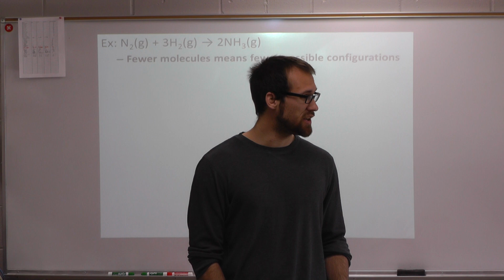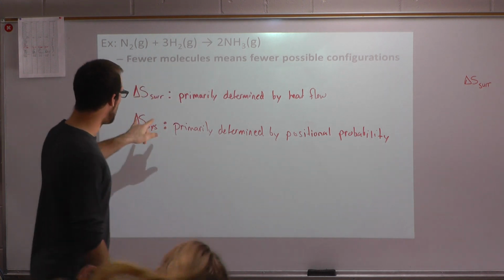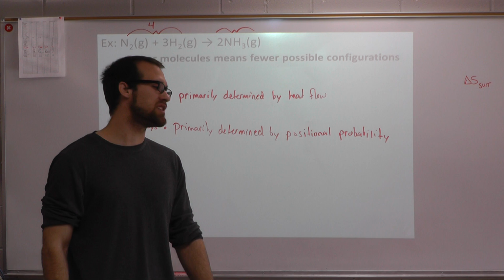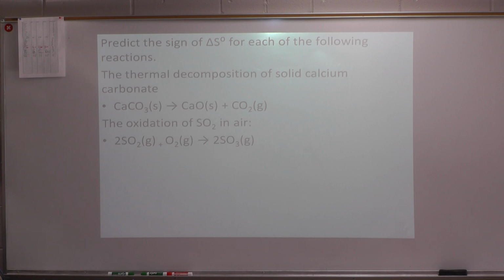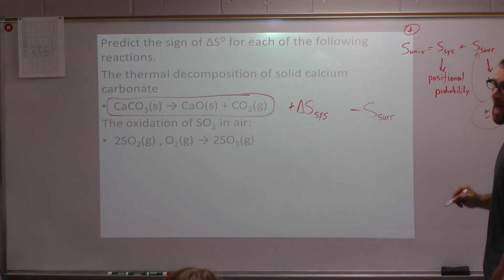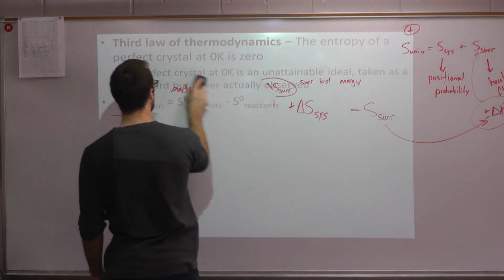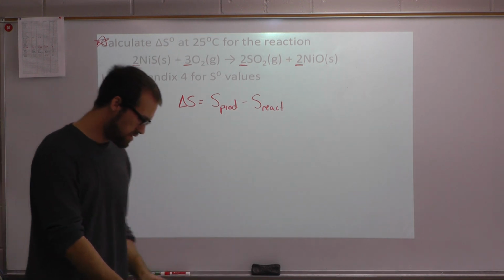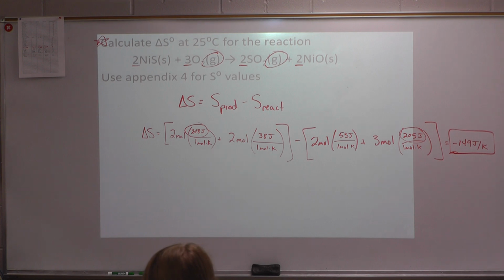17.5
Advanced Chemistry